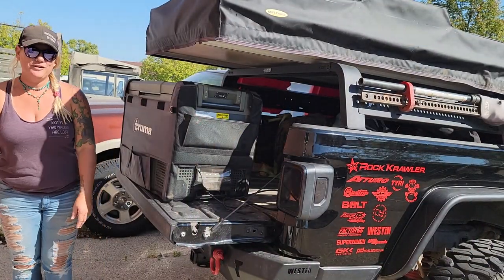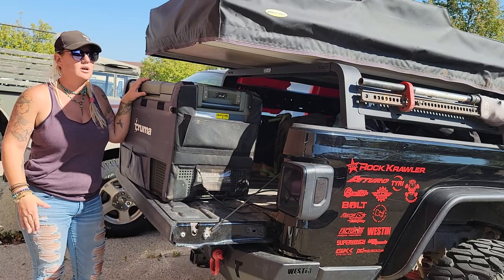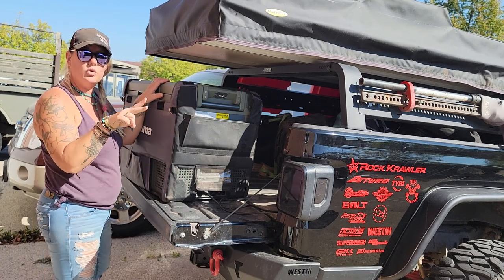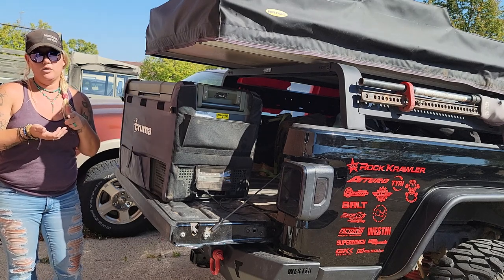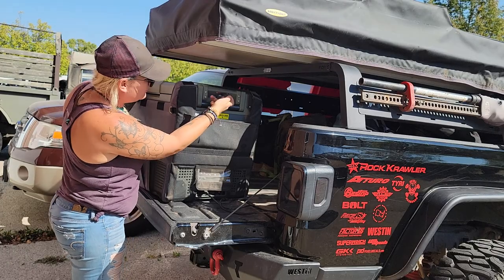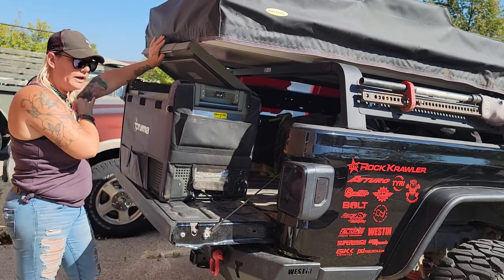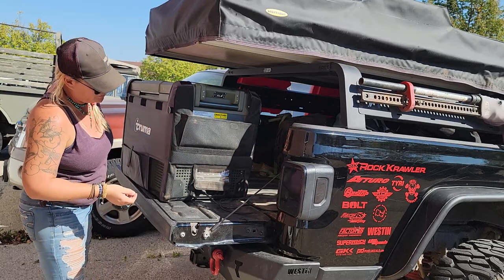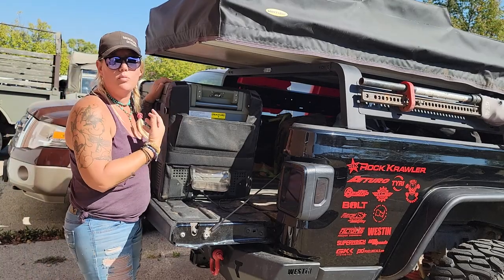Truma portable C69 Dual Zone Fridge/Freezer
I always test out products before I recommend them to customers. This Truma portable fridge/freezer is a true Dual Zone. I spent a week on the trails with this bouncing around in my Gladiator in the heat and dirt. I had no issues.